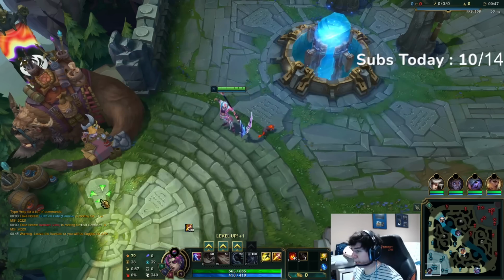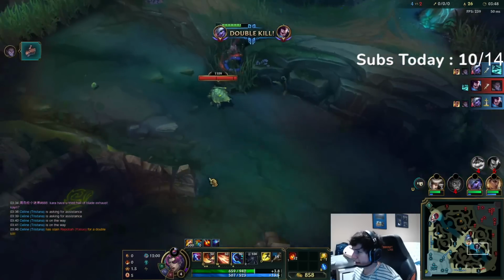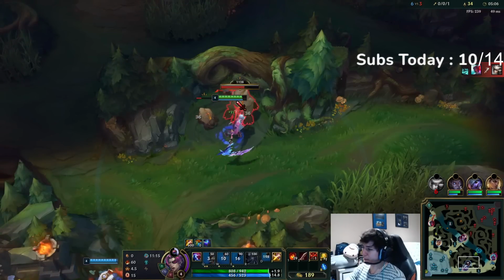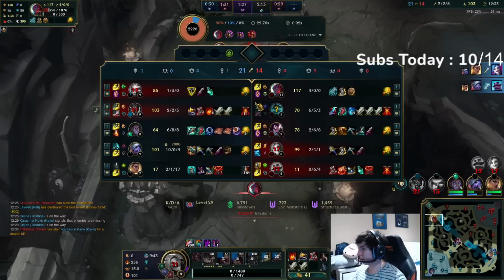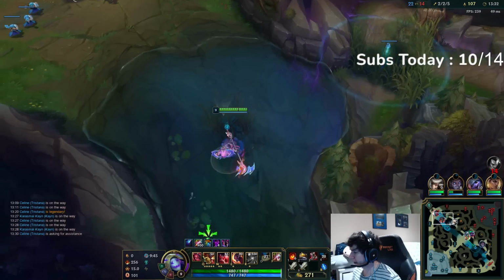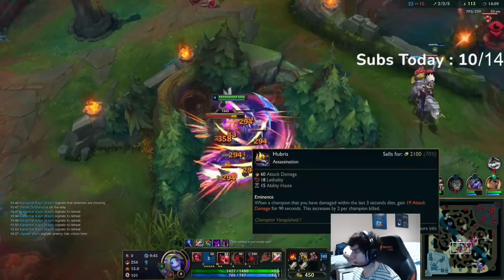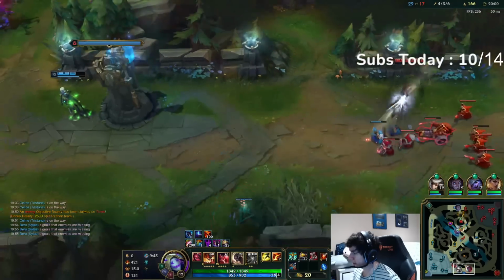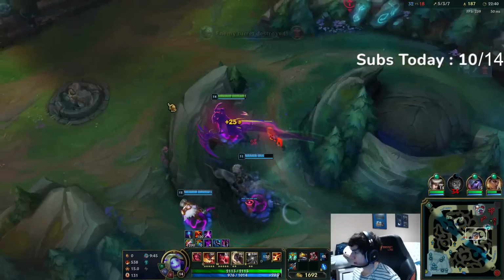RED KAYN IS EVEN MORE BROKEN WITH LETHALITY (STOP BUILDING WRONG)